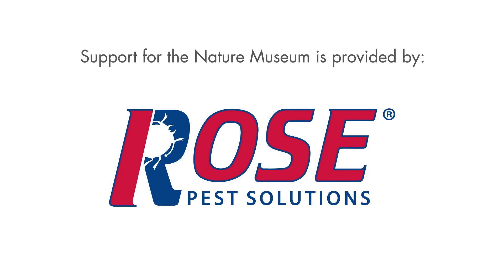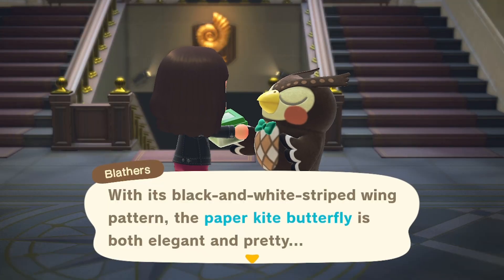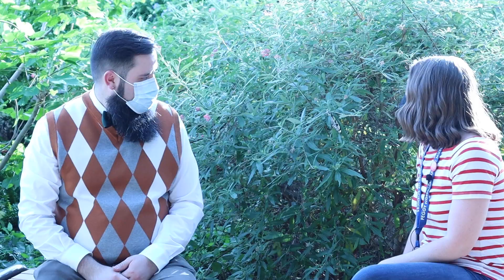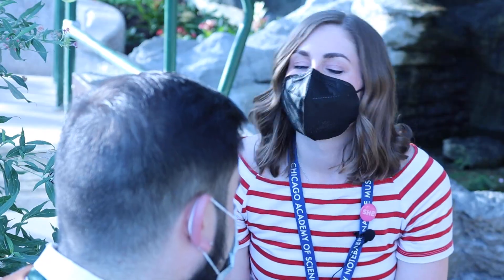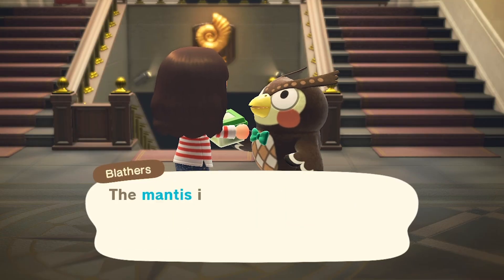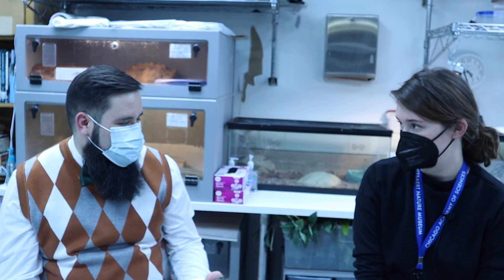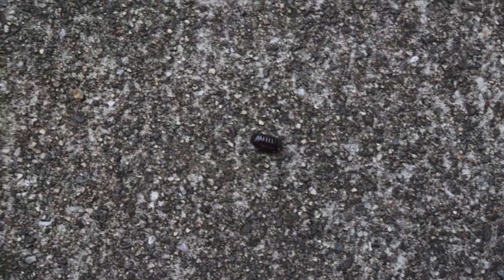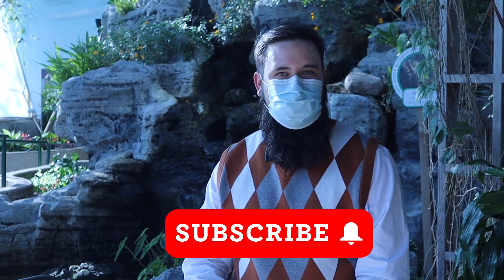Animal Crossing Bugs IRL - Paper Kite Butterflies!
A paper kite butterfly in real life?! Yes! Allen's showing us some  cool Animal Crossing bugs that you can actually see in the Museum and out in nature in today's Curious By Nature! Join Allen, Airen, and Janelle as they explore some of these Animal Crossing insects up close, including butterflies, mantises, beetles, and pill bugs! Are there other Animal Crossing critters you're curious about? Be sure to let us know in the video comments and we'll consider them for a future episode!

Animal Crossing Bugs in Real Life! | Curious By Nature

0:00 - Intro
1:06 - Paper Kite Butterfly
3:21 - Tiger Beetle
5:23 - Mantis
8:00 - Pill Bug
9:37 - Outro